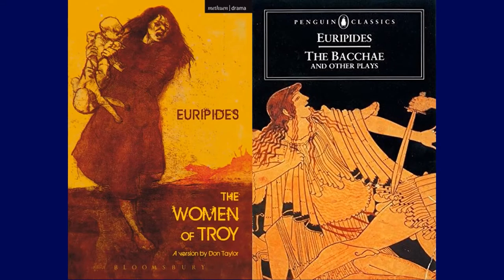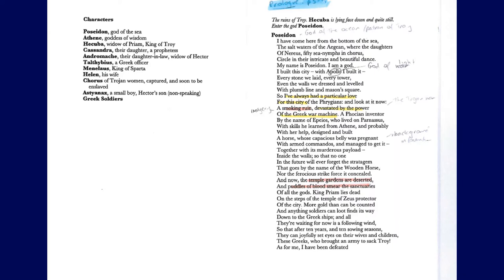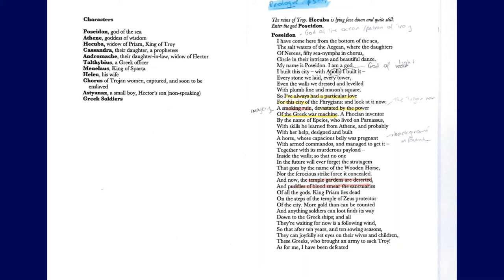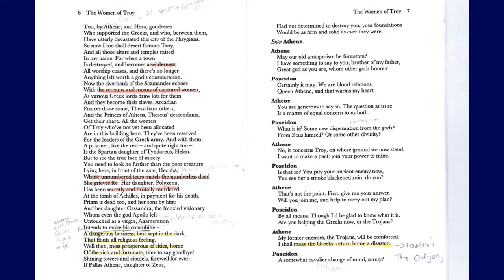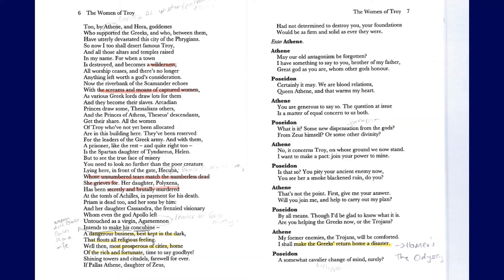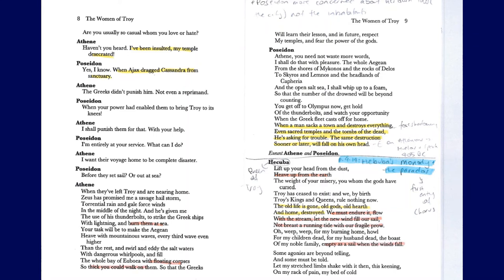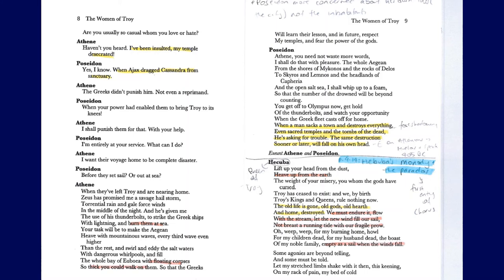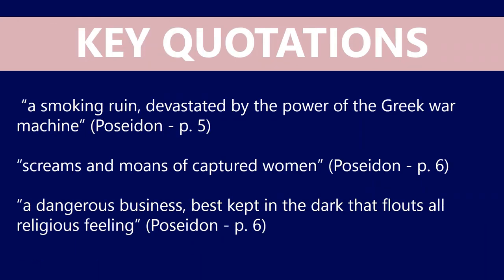The Women of Troy: Prologue (guided reading with annotations)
A guided reading and annotations of the prologue from Euripides' play 'The Women of Troy' for Year 12 VCE English and EAL students.